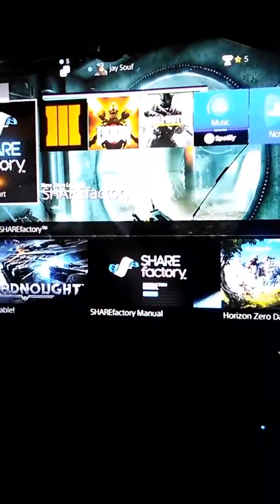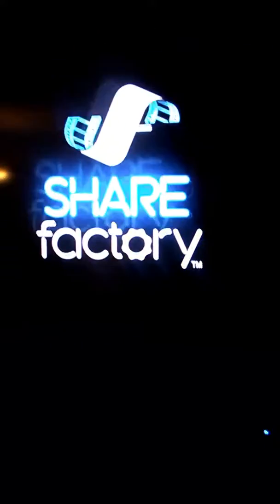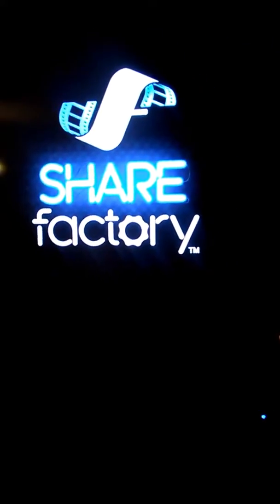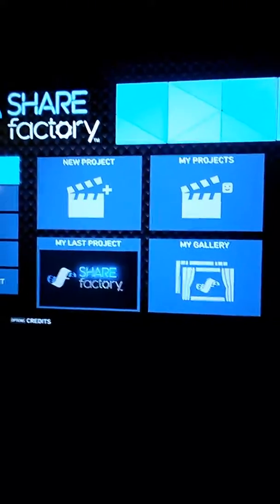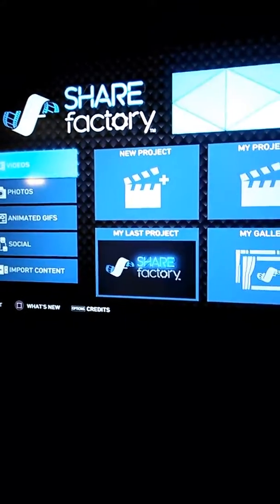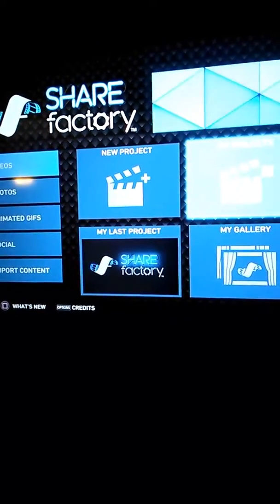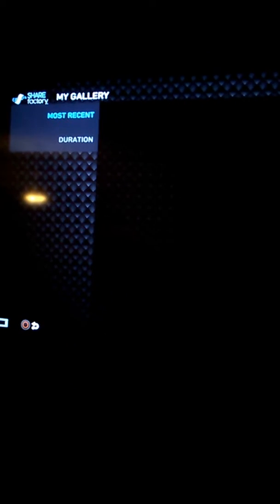Ps4 Share Factory Not Working! Fix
Share Factory has and error need help to fix.